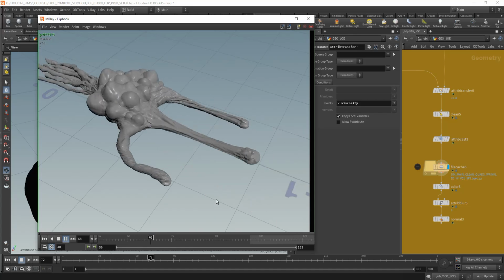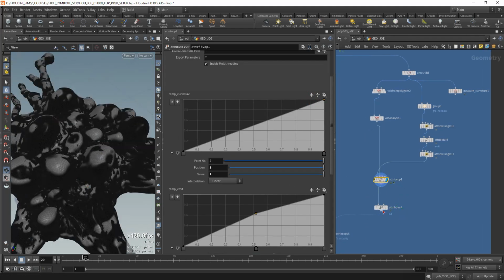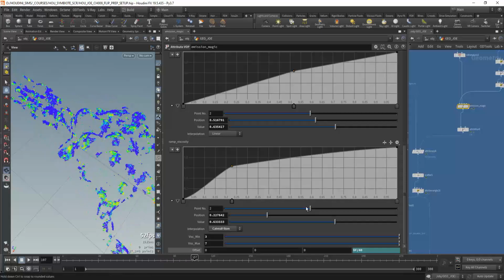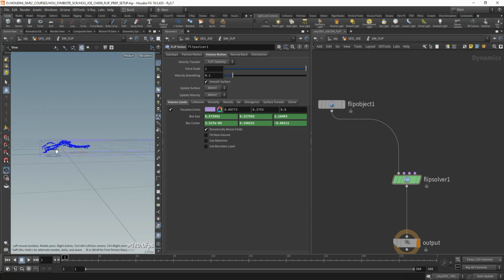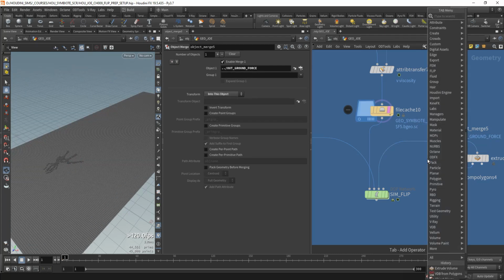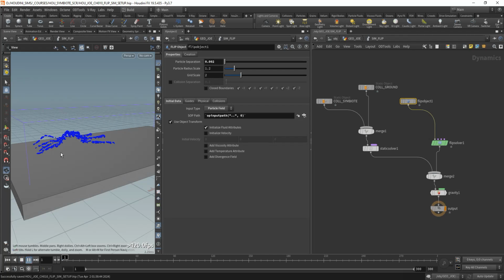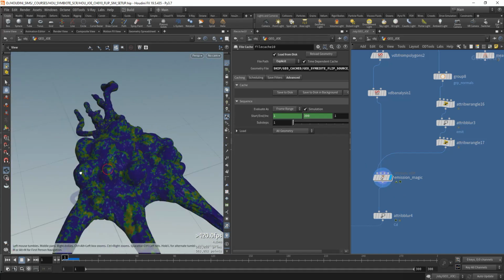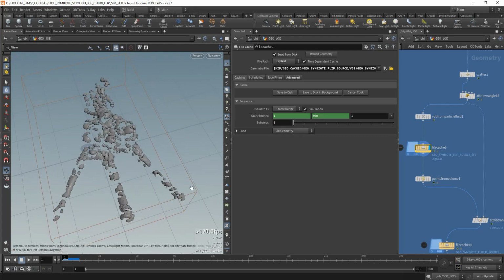Houdini Full VFX Course | Crawling Creature | CH 012 - FLIP Setup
The chapter centers around setting up a FLIP simulation for the viscous fluid emission.